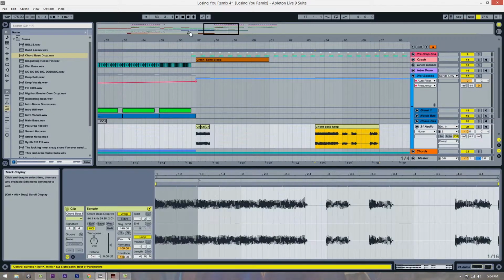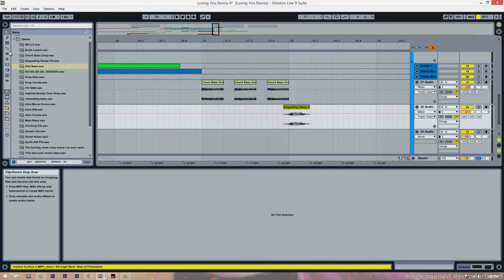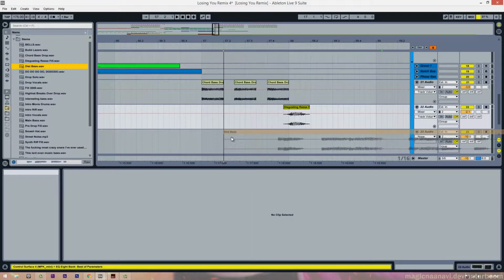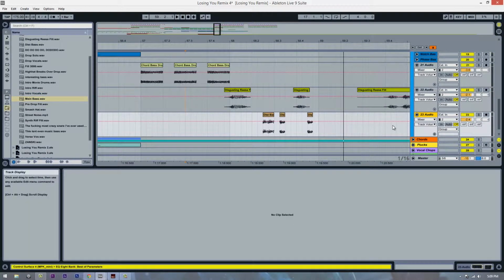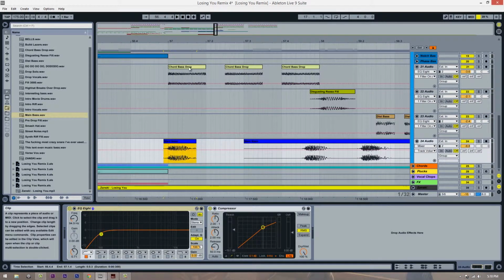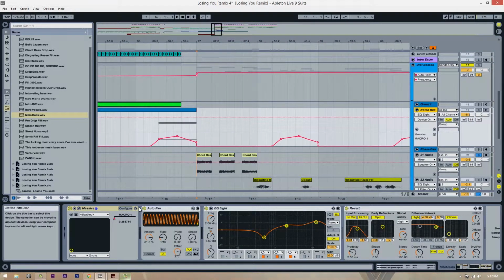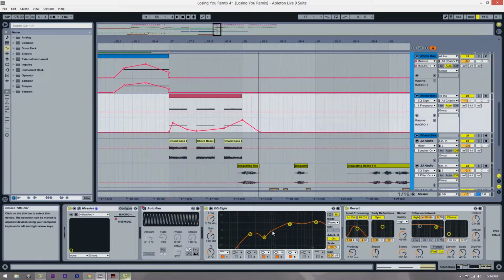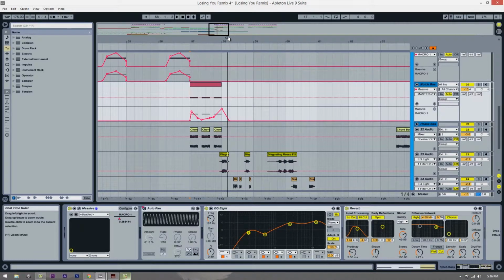Watch Me Produce: Zanski Remix (Episode 12 - The Drop)